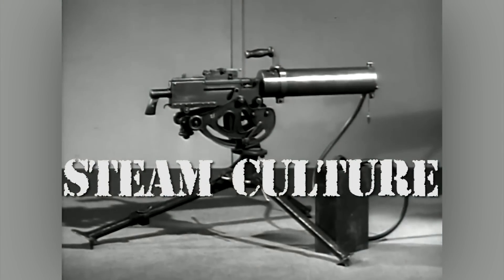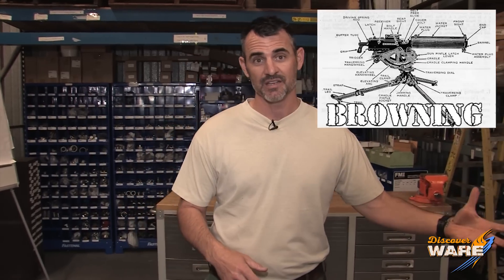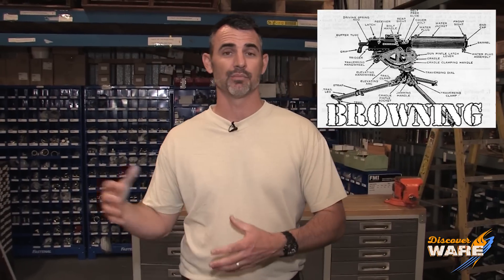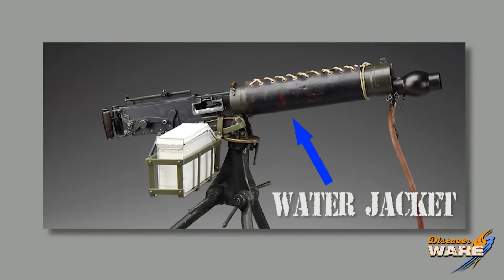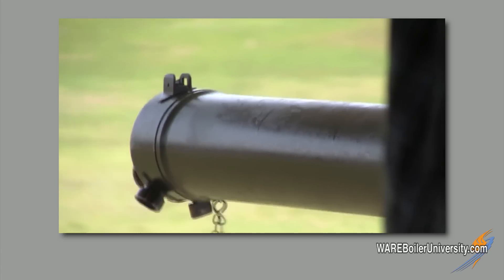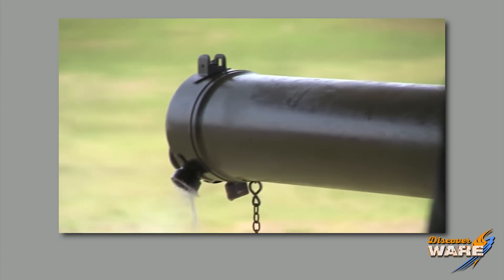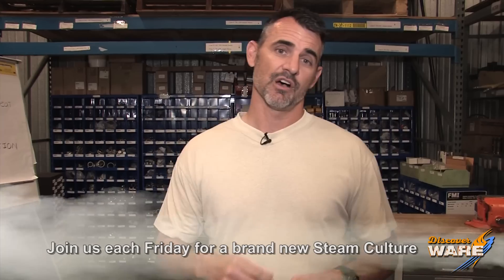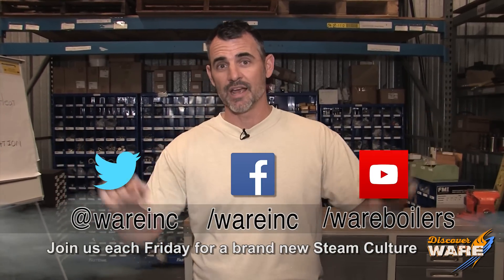Water Cooled Machine Gun - Steam Culture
Today Brent shows us how the water cooled machine gun and steam have more in common than you would think. These guns were capable of very high rates of fire which would heat up the barrels and damage them.

In order to prevent the barrels from melting, engineers created water jackets that would wrap around the gun. Much like how tubes in boilers heat water, these barrels would heat the water to the point of boiling!

Key terms:
Browning
Vickers
Water Jacket
Steam Culture
Machine gun
Boiling rate of water

We offer nationwide boiler rental. Get a quote within an hour!

4steamware.com - Purchase clever, steam industry themed t-shirts. All proceeds go to Kosair Charities.

Category
Science & Technology
License
Standard YouTube License
Category
Science & Technology
License